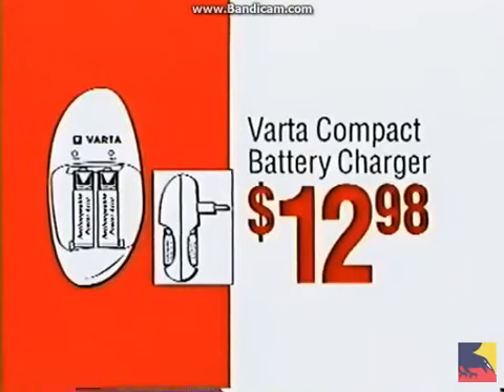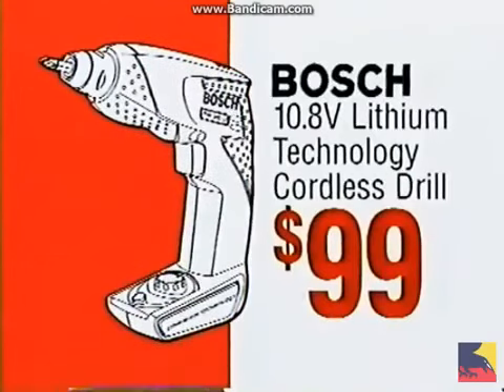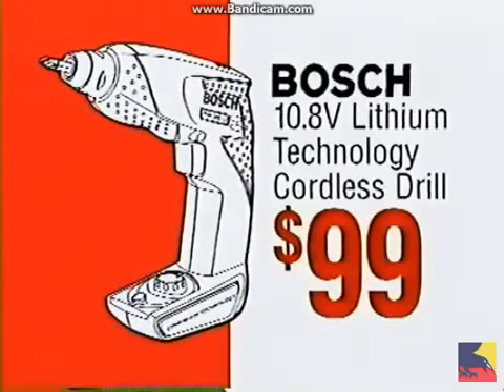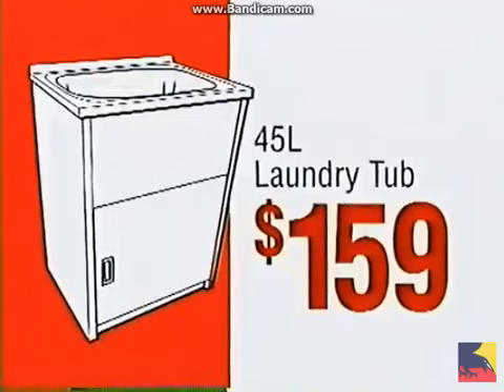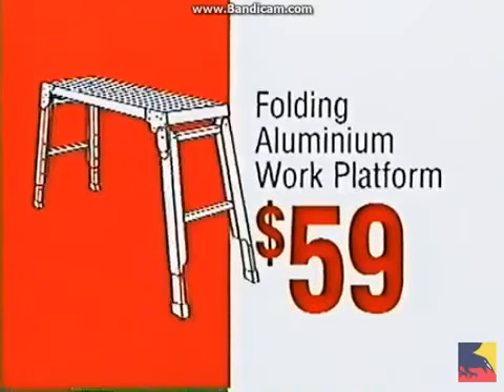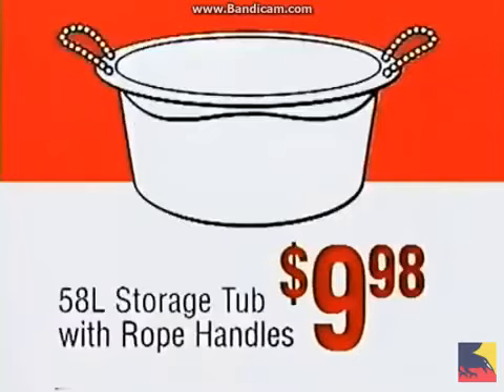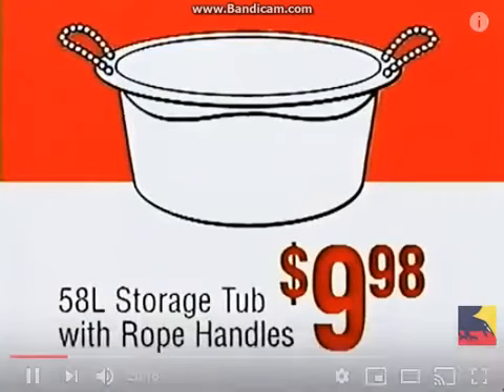BUNNINGS Warehouse Gordon 2006 ad 360p